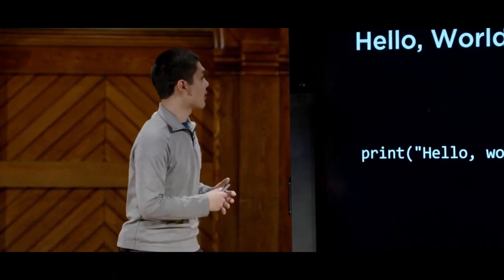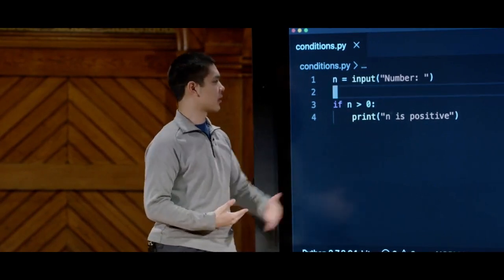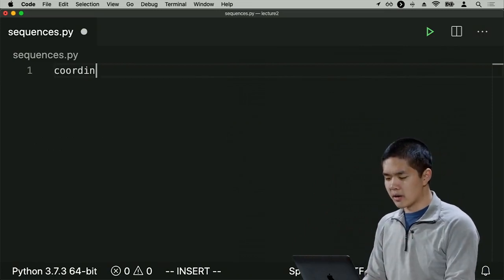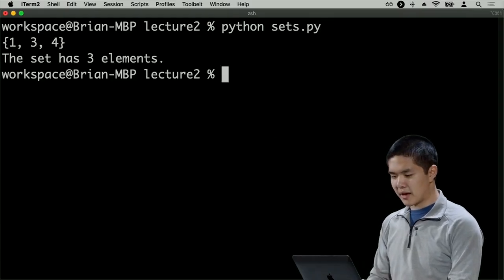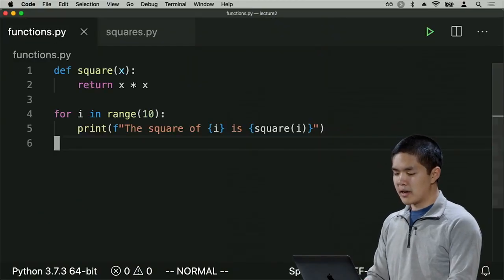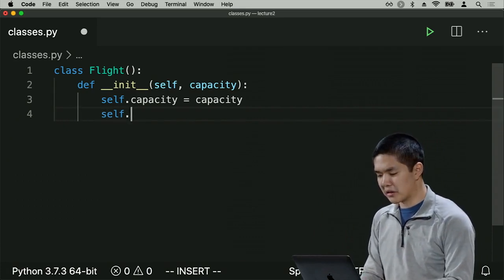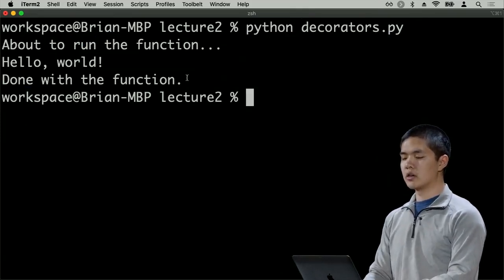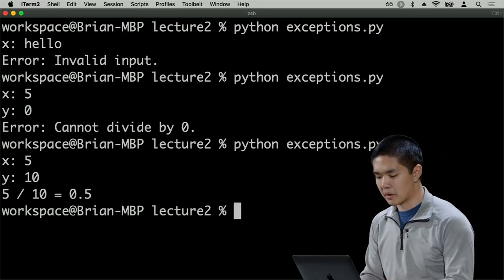PYTHON | Lecture - 3 | CS50's Web Developement Using Python and JavaScript | Harvard University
Topic Covered in this Lecture :
* Python for Web Development